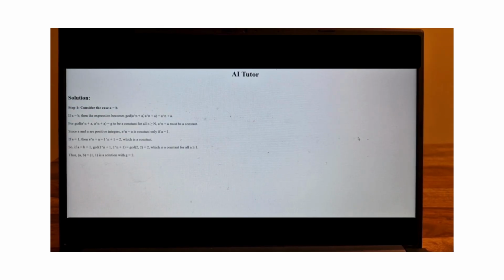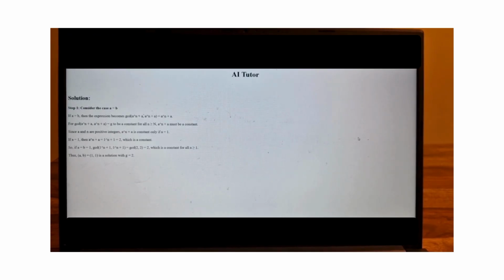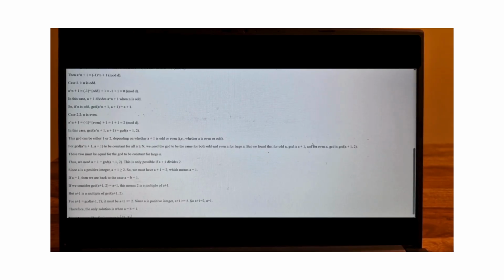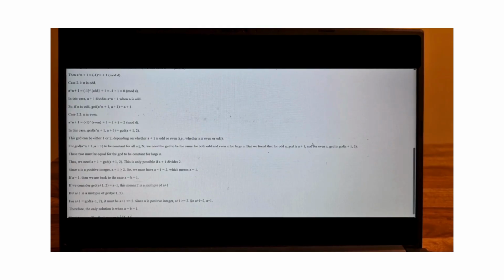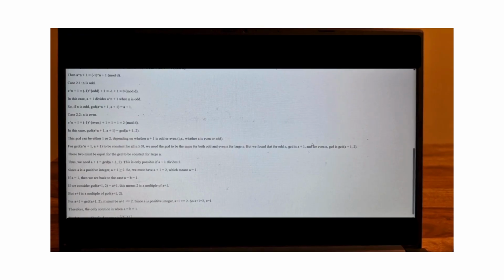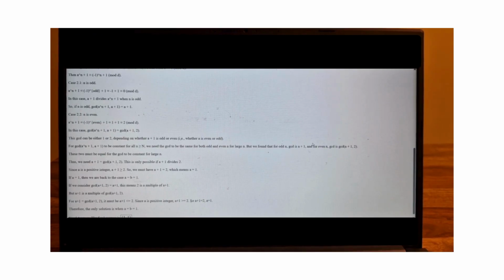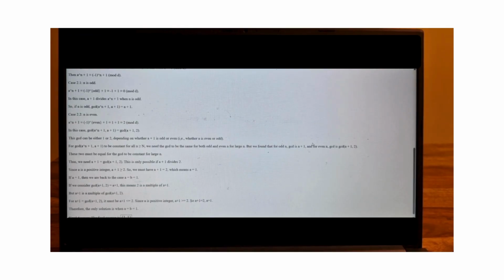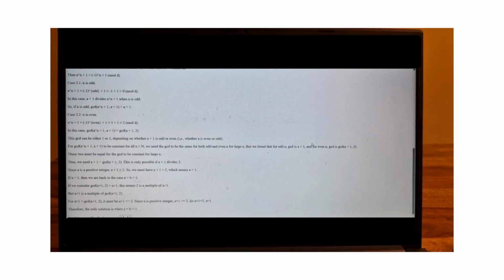Olympiad Math: AI-Powered Step-by-Step Solutions!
🚀 Master Olympiad Math with AI-Driven Explanations! Witness the power of Generative AI as it breaks down challenging Olympiad-level math problems with step-by-step audio-visual explanations.

🔢 Topics Covered:
✅ Algebra (Polynomials, Inequalities, Functional Equations)
✅ Number Theory (Divisibility, Modular Arithmetic, Diophantine Equations)
✅ Geometry (Euclidean, Coordinate, Transformations, Trigonometry)
✅ Combinatorics (Counting, Probability, Graph Theory, Recursions)
✅ Logical & Analytical Reasoning (Patterns, Puzzles, Proof Techniques)

🎥 Watch AI solve problems like a pro, making complex concepts easy to grasp!